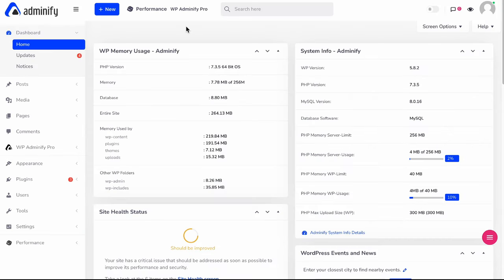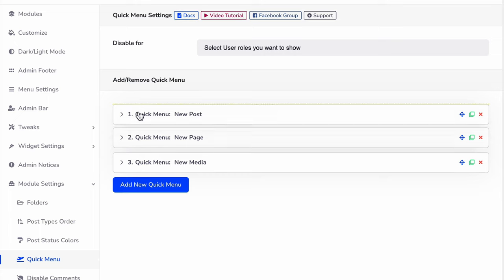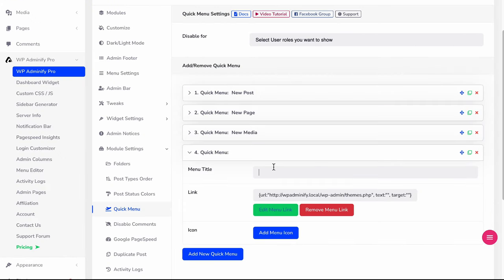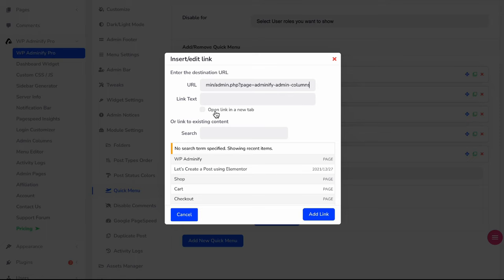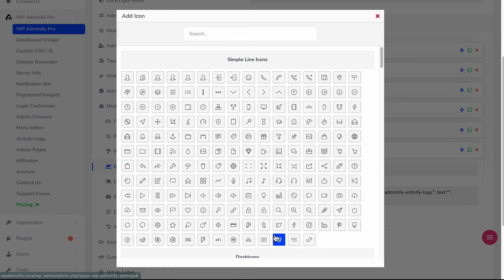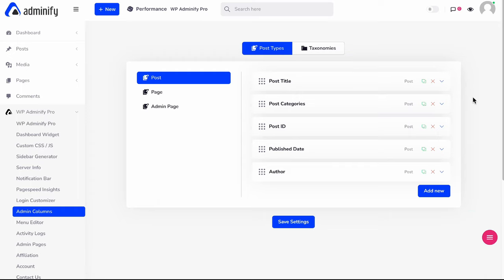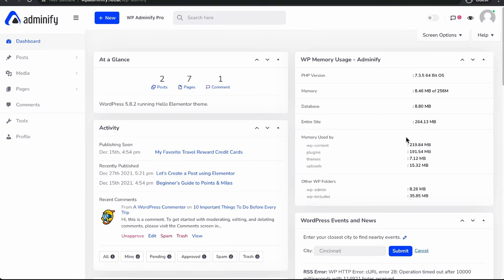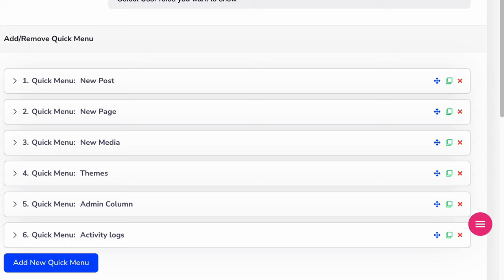How to Create a Dashboard Floating Menu using WP Adminify?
Image You are on Gutenberg Full-screen editor mode and suddenly you wanted to visit your media library page. By default, it's impossible to get an option or menu to navigate on the media page.
Using WP Adminify you can easily achieve this. We've a Quick Dashboard Floating menu module, you can add your necessary pages or any options URL directly to this floating menu. Then you can navigate in any page using this module.